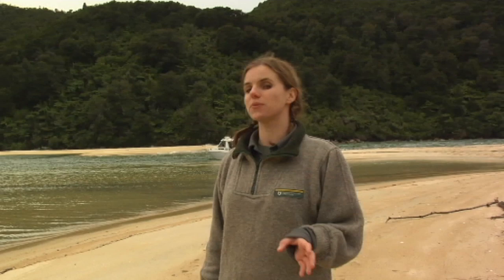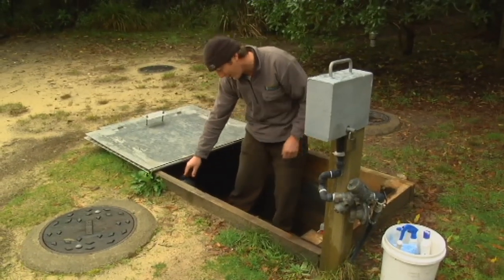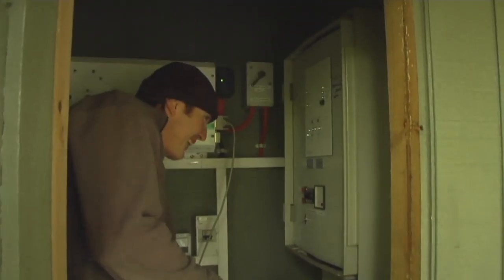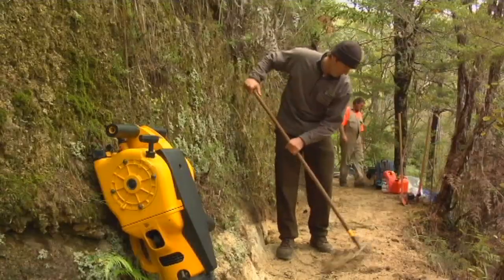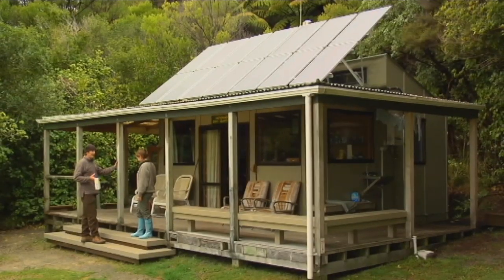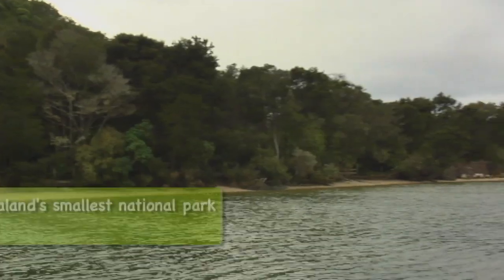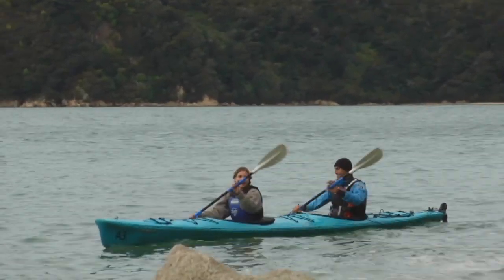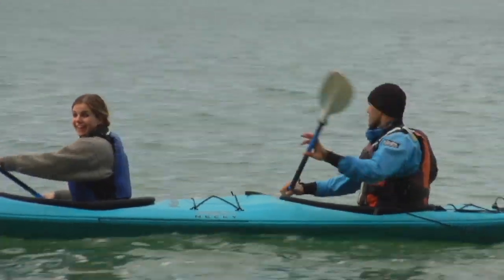Meet the Locals: Abel Tasman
Season 1, episode 17: The golden beaches of the Abel Tasman National Park are well visited in summertime, but what happens during winter? This video reveals who’s in the park when the weather cools down.